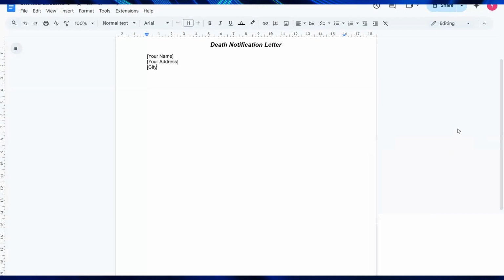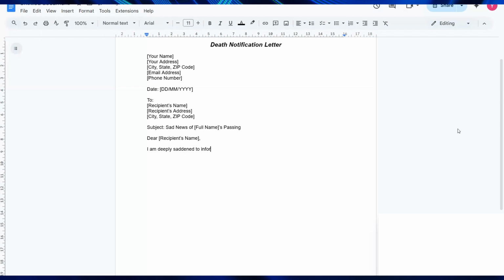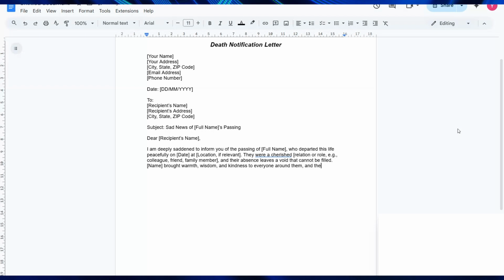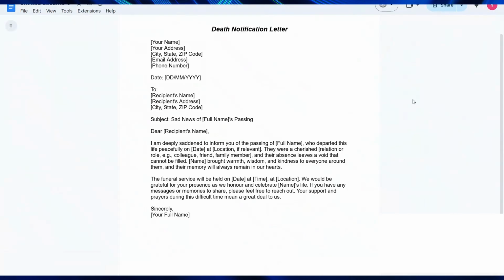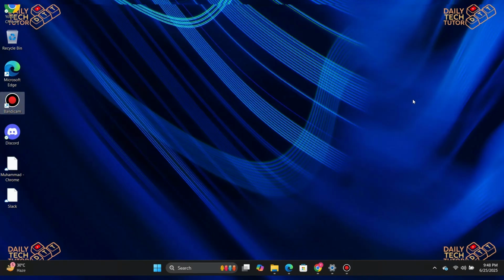How to Write a Respectful Death Notification Letter | Step-by-Step Guide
When it comes to sharing the difficult news of a loved one’s passing, finding the right words can be incredibly hard. This video offers gentle, thoughtful guidance on how to write a respectful and clear Death Notification Letter—whether it’s being sent to employers, schools, financial institutions, or community members.

In emotional times, a well-written letter can help avoid confusion, provide necessary details, and allow others to respond with compassion. This tutorial breaks down each part of the letter-writing process with care, simplicity, and empathy—so you can communicate clearly while honoring the memory of the deceased.

In this step-by-step guide, you'll learn:

The purpose of a death notification letter and when it’s needed

What to include: name of the deceased, date of passing, relationship to the writer, relevant details, and next steps (if any)

How to keep the tone respectful, informative, and sincere

Common phrases and templates to help guide your writing

Bonus: A downloadable letter template for quick and easy customization

Whether you're writing to a company, a landlord, a social service agency, or a personal acquaintance, this video will help you create a letter that is both professional and heartfelt.

By the end of the video, you’ll feel more confident and prepared to write a Death Notification Letter that communicates essential information with grace and compassion.

Watch now to make this difficult task a little easier—and ensure your message is shared in a thoughtful, clear, and respectful way.